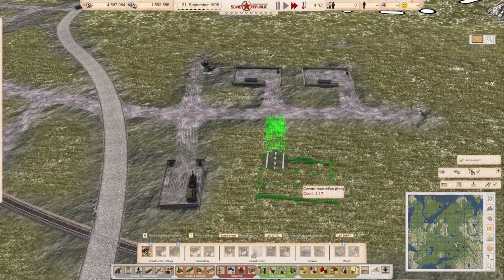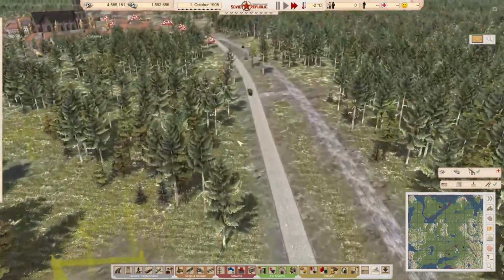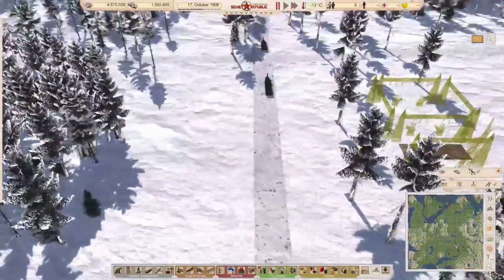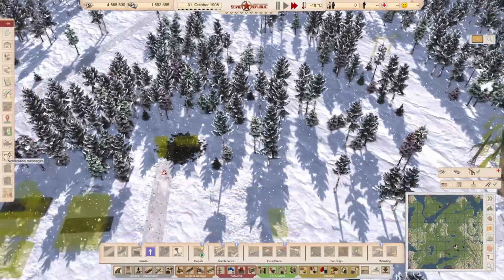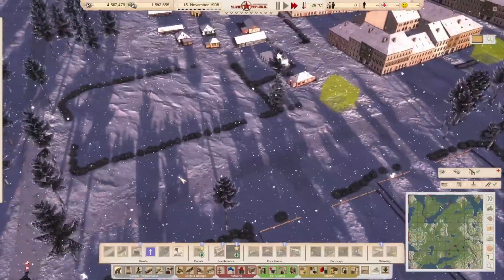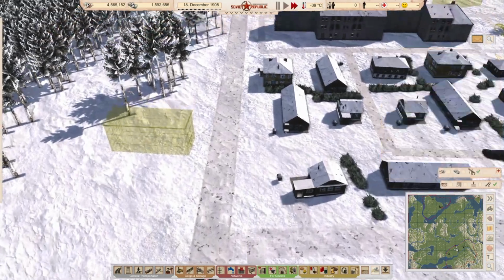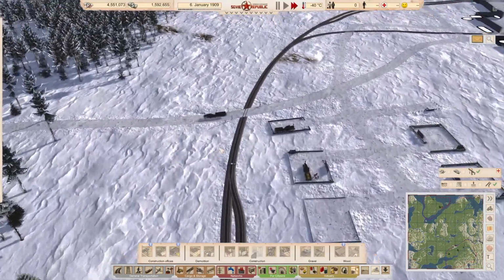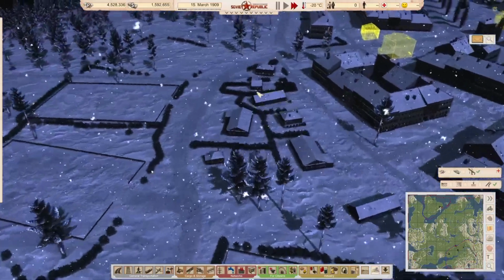First Winter :: Realistic 1908 Start : Workers & Resources Soviet Republic: #04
The Cold Conquest map starts with two Soviet supporting resource poor areas, before the revolution these regions struggle to build a society capable of supporting the community.  The 1917 revolution triggers a need to build a better society by exploiting the rich resources of the old Tsarist region.